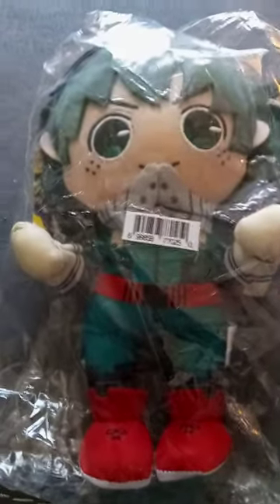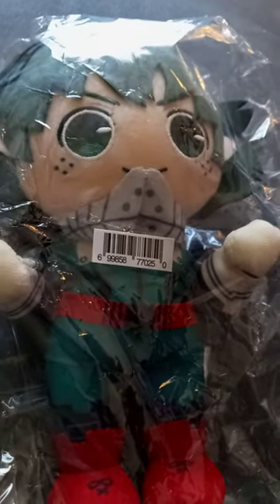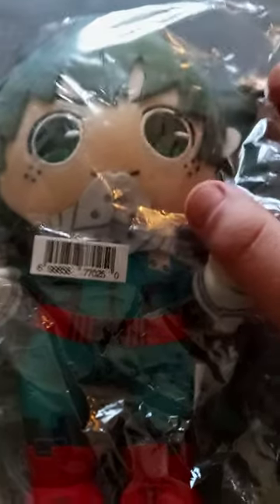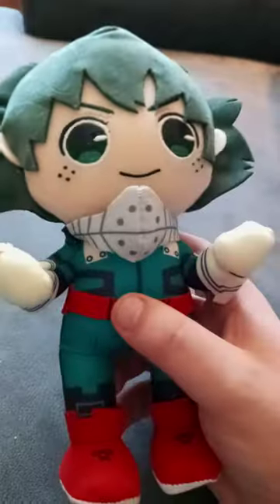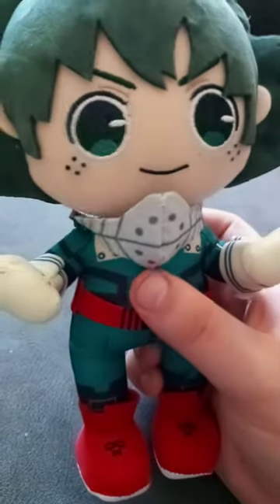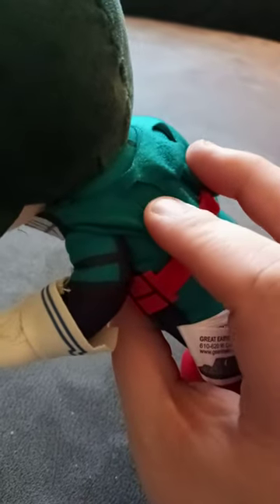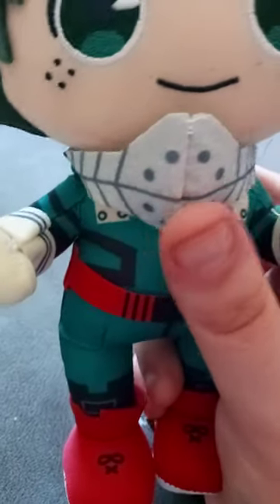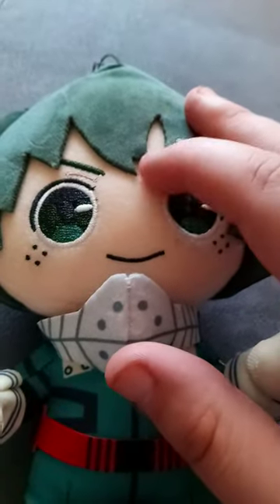Great Eastern Entertainment My Hero Academia Deku Pose 8 Inch Plush Unboxing